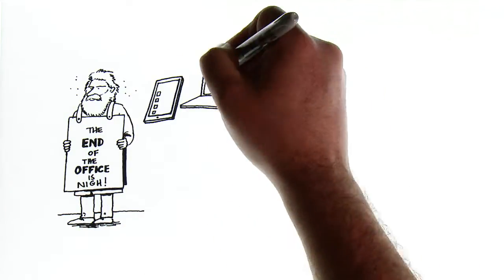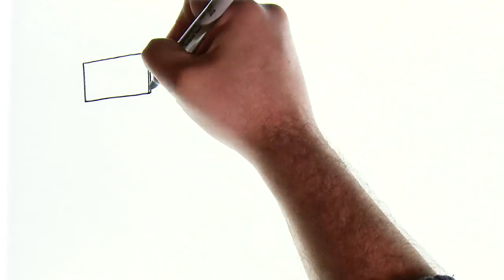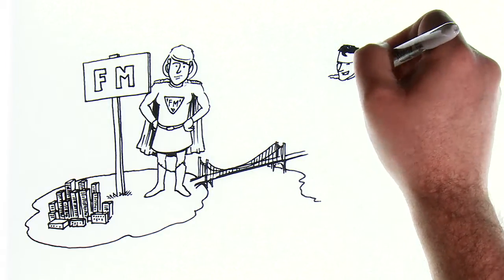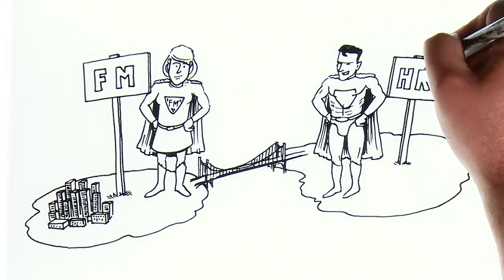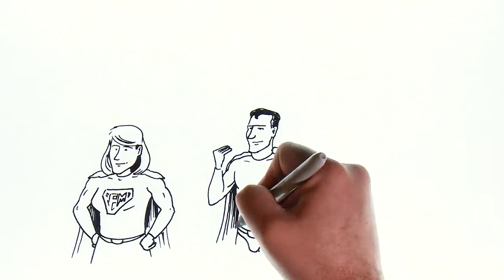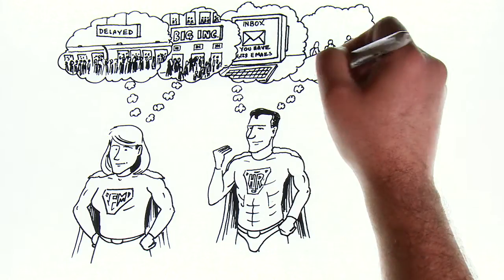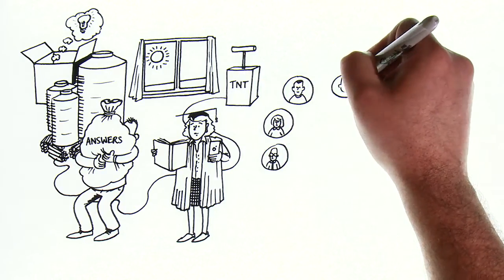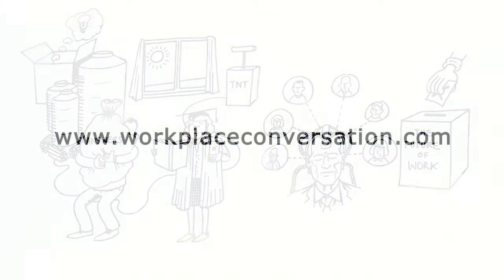Welcome to the Workplace Conversation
The Workplace Conversation is a collaboration between BIFM and CIPD.

In May 2014 the two organisations announced a commitment to work together to investigate how FM and HR professionals are adapting to the evolving nature of work.

These two communities of professionals, as well as anyone else who cares about workplace, are being invited to join this active debate and help shape the future of work.